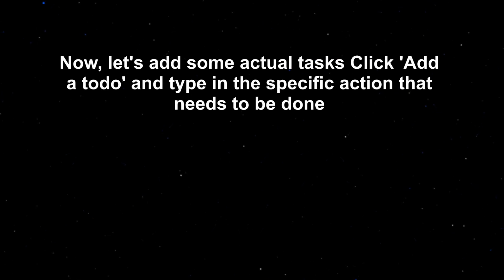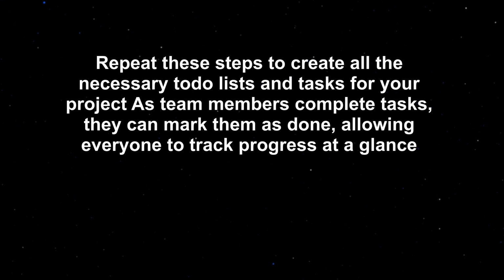How to Set Up To-dos In Basecamp to Manage Your Various Projects - KevinHowTo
How to Set Up To-dos In Basecamp to Manage Your Various Projects: This offers a detailed explanation on creating and organizing to-do lists within Basecamp, demonstrating how to assign tasks, set deadlines, and track progress across multiple projects.

00:00 Overwhelmed by Projects?
00:06 Todos in Basecamp
00:15 Create a New Todo List
00:22 Name and Description
00:28 Add a Todo
00:34 Assign Task
00:42 Create Todo Lists and Tasks
00:48 Marking a Todo as Complete
00:53 Organize Tasks
01:00 Embrace Organized Project Management